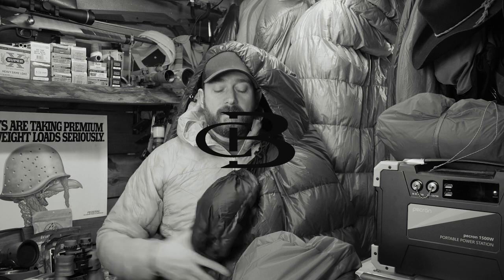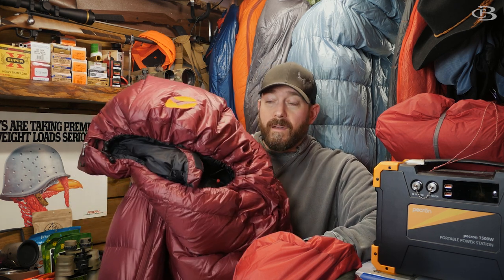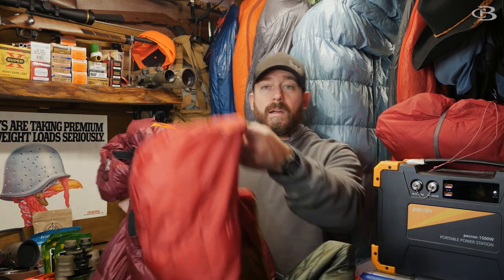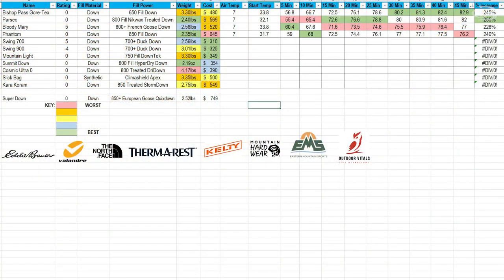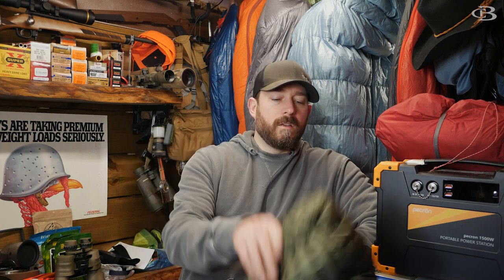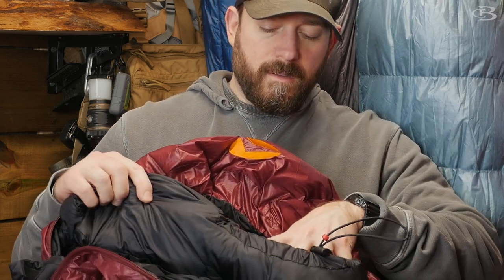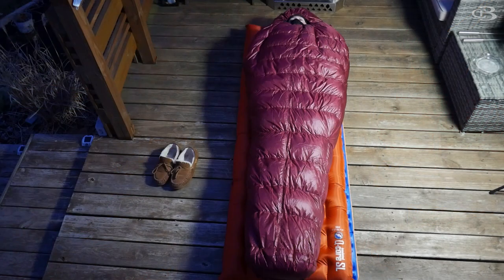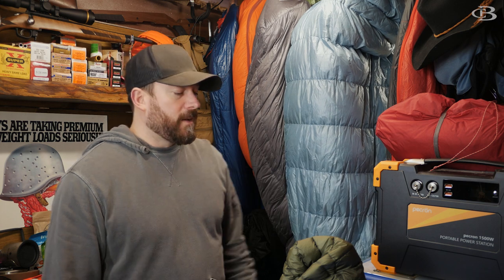Valandre Bloody Mary 5° Down Sleeping Bag (7° Test!)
The Valandre Bloody Mary 5° Down Sleeping Bag is one of the best! It can be pushed by adding big insulation layers, and the Valandre Bloody Mary 5° Down Sleeping Bag can be used down to 10 degrees with minimal layers. This Valandre Bloody Mary 5° Down Sleeping Bag beat out the Mountain Hardwear Phantom 0 Degree bag at the end of 45 minutes. Impressive! Given the Valandre Bloody Mary 5° Down Sleeping Bag is $150 less than the Phantom.

Starting Temp In Bag: 33.8° Degrees
5 Minute Bag Temp: 60.4° Degrees
10 Minute Bag Temp: 67.6° Degrees
15 Minute Bag Temp: 71.6° Degrees
20 Minute Bag Temp: 73.5° Degrees
25 Minute Bag Temp: 74.6° Degrees
30 Min Bag Temp: 75.5° Degrees
35 Min Bag Temp: 75.9° Degrees
40 Min Bag Temp: 76.4° Degrees
45 Min Bag Temp: 77° Degrees

From Valandre:
"Winner of the 2009 Outdoor Industry Gold Award, this 3-season sleeping bag offers all of Valandré's finest features: the comfortable tubular bell construction, interchangeable collar system, and high-end down fill from the French grey Goose. One of the highlights of this light and versatile bag is its three levels of thermal protection. The user can choose between 1,145 g (40.4 oz), 1,074 g (37.9 oz), and 1,040 g (36.7oz) for really warm temperatures.

Following Valandrés design of the tubular bell construction, the bag consists of 83 individually cut panels and baffles perfectly tailored to fit around the body. Once filled with Valandrés high-end down, the compartments will lift off your body, providing the best warmth-to-weight ratio in the industry."

SPECS MEDIUM SIZE:
Length(out)   81.9in

Length(in)   78.0in

Shoulder   64.2in

Hip   53.9in

Foot   64.2in

Compressed Volume  427.2in3

Total weight   40.9oz

Down load   21.9oz